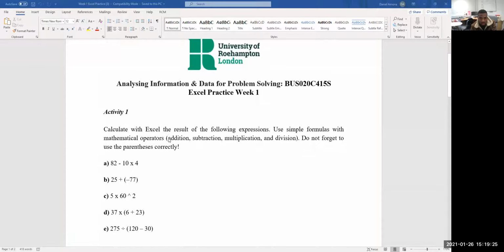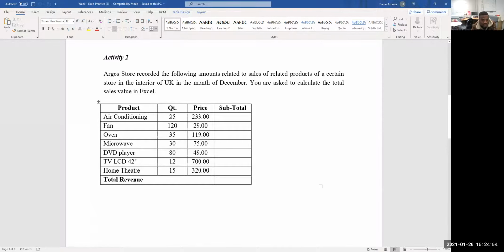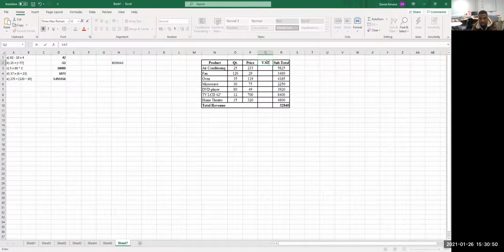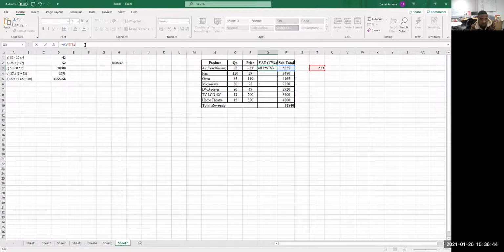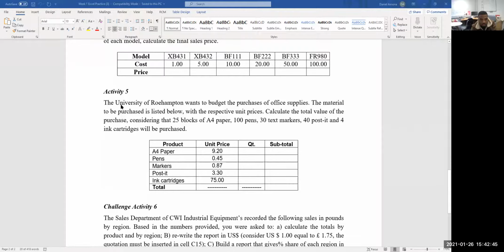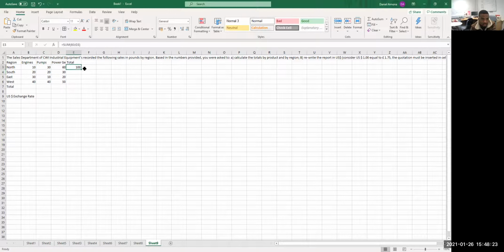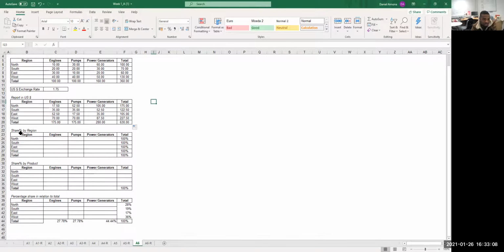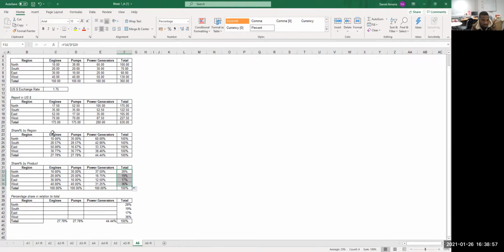Week 1 - Seminar Activities - Zoom Recording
Business Data Analysis - Roehampton Business School 2020/21